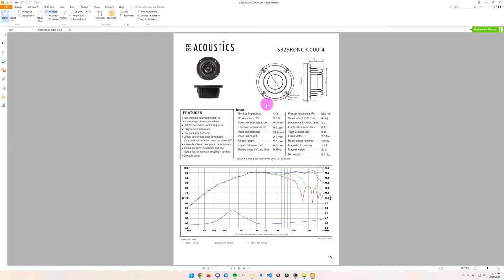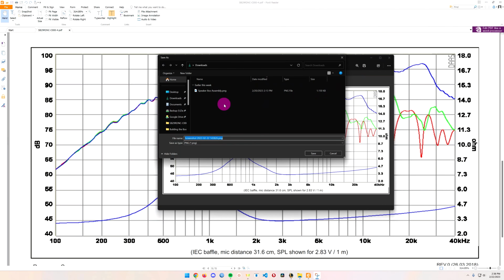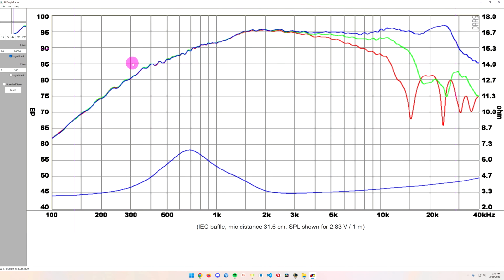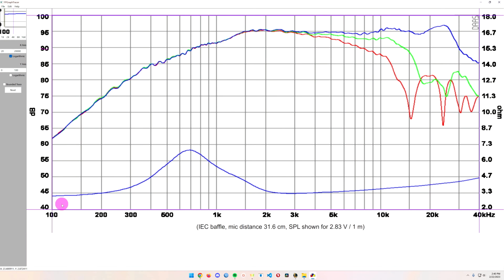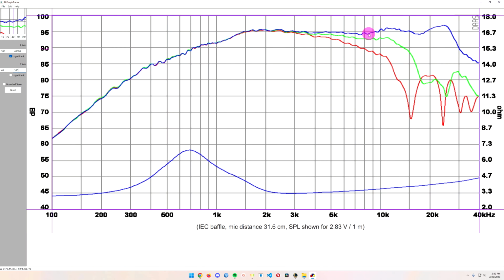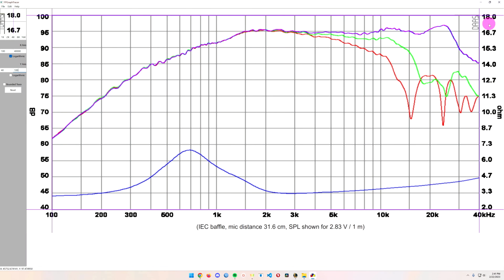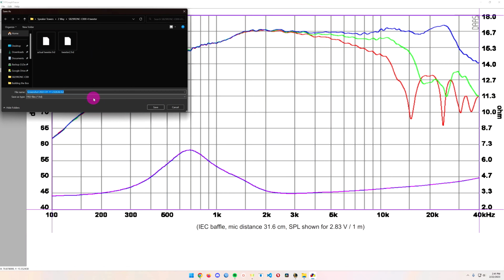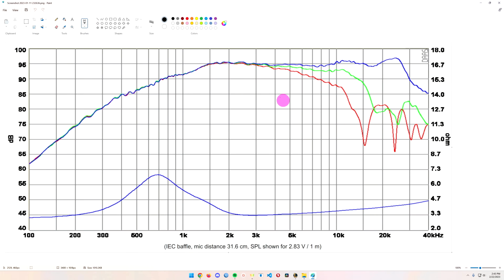How To Make FRD and ZMA Files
When working with Xsim I found I needed to get my own FRD and ZMA files in order to get a curve of the actual results of my components on the crossover.  Some of these files are out there, but if you're like me, you'll end up picking components that didn't have any.  No worries, this little program allows you to easily create your own.